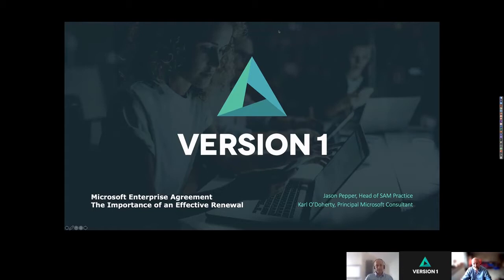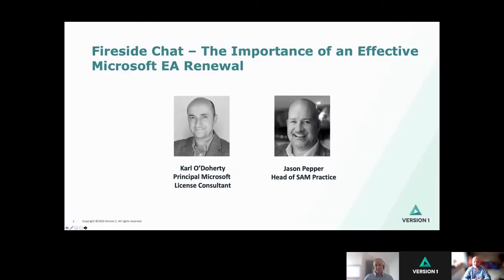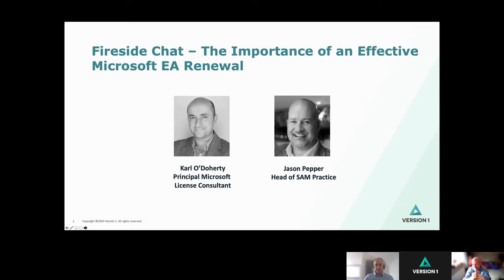The Importance of Effective Microsoft Enterprise Agreement (EA) Renewals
Microsoft Enterprise Agreement Renewal Strategy & Planning

It’s our experience that some businesses with impending EA renewals are overlooking some of the considerable benefits to take advantage of as they simply don’t have the time and/or resource internally to support such an activity.

Version 1’s Microsoft License Consultant Karl O’Doherty will highlight a few straightforward actions that you can do to start your EA renewal planning now, outline some of the benefits you will enjoy and offers his top tips to help you prepare for an effective EA renewal.